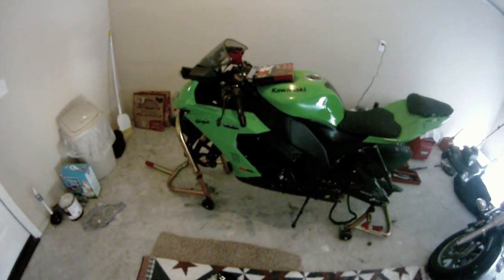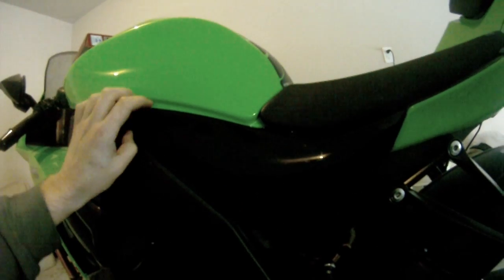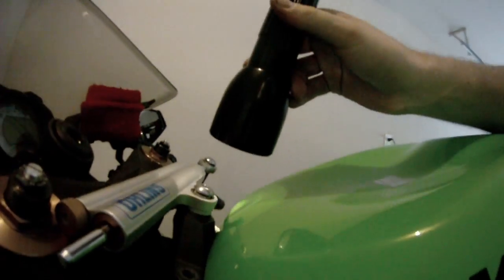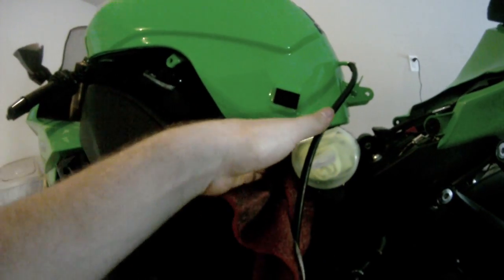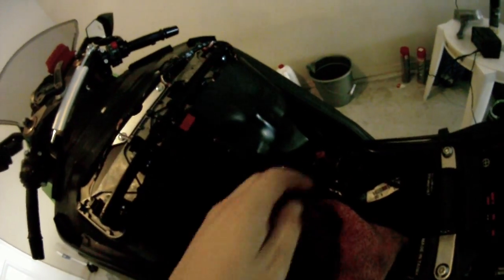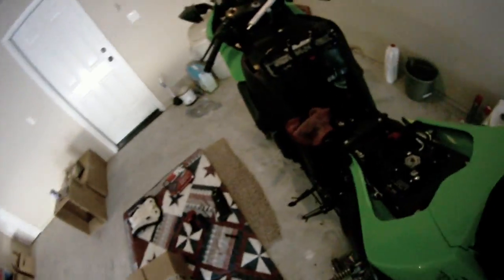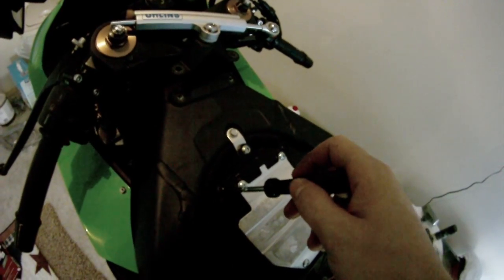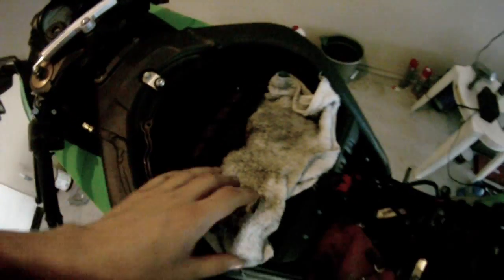How to remove tank & Air filter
New goodie for bike :)